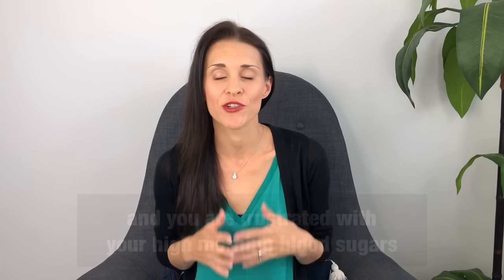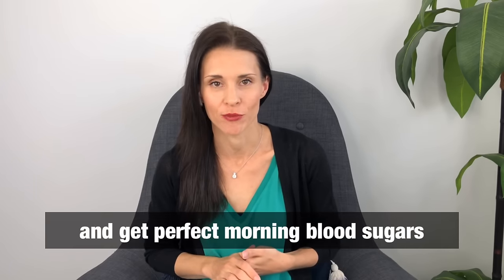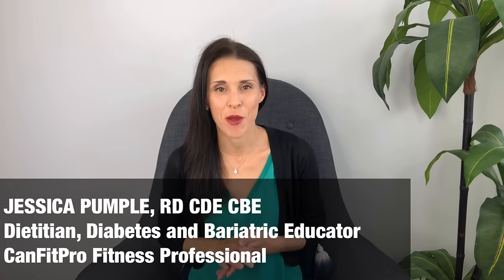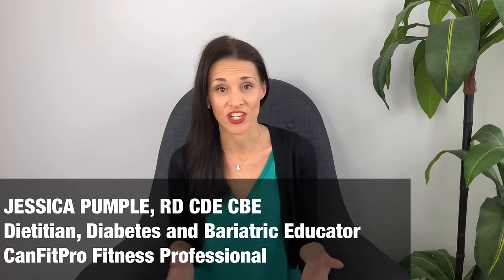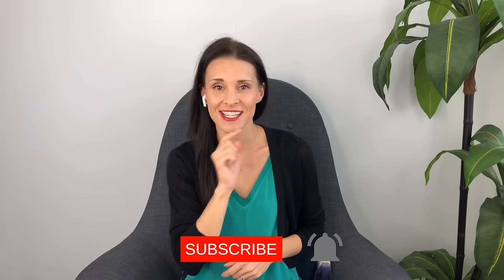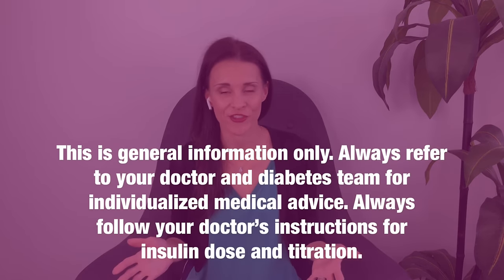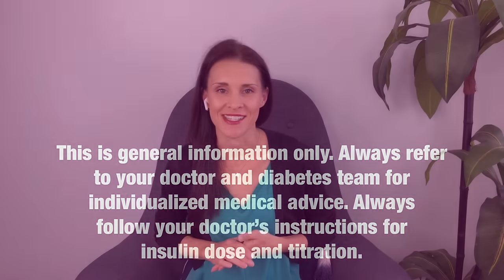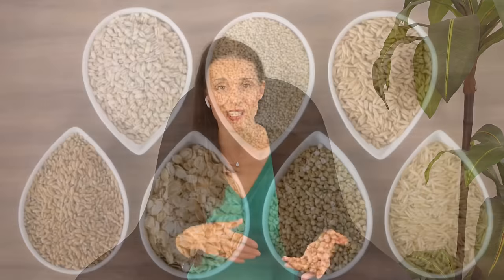Gestational Diabetes Blood Sugar Levels High In Morning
Gestational Diabetes Blood Sugar Levels High In Morning. This video outlines ALL the strategies you can use to fix your morning blood sugars levels. Includes new strategies in gestational diabetes care you may not have tried. If you are on insulin and still not having good morning sugars watch until the very end to see why and what you can do.

Facebook Group: Gestational Diabetes Support Group With Registered Dietitian and Diabetes Educator

***Free Guide: The Ultimate List of Tools and Techniques To Cope With Pain In Labor:

If you have Gestational Diabetes Blood Sugar Levels that are high and want gestational diabetes control, download this gestational diabetes diet and gestational diabetes meal plan. This video will explain how to fix your gestational diabetes high fasting reading. gestational diabetes morning fasting levels are one of the biggest concerns. Follow these steps and gestational diabetes recipes to fix your high fasting blood sugars reading. Refer to the gestational diabetes sugar level chart to meet your target levels.

This is general information only. Refer to your doctor or healthcare professional for individualized medical advice and meal plan for your gestational diabetes. If you are on insulin, always check with your doctor before changing your carbohydrate or insulin amount or you could be at risk of hypoglycemia.